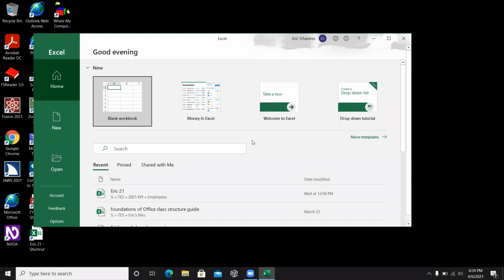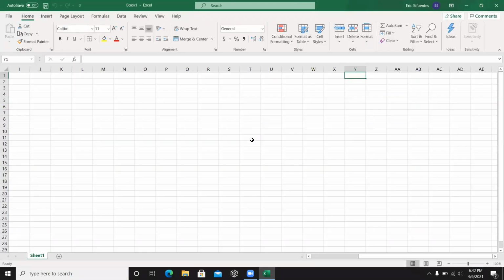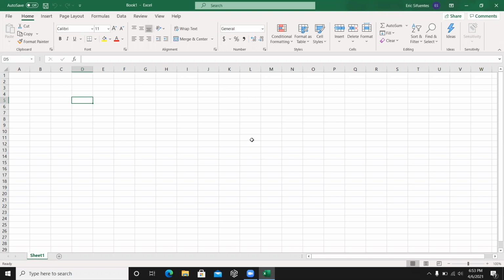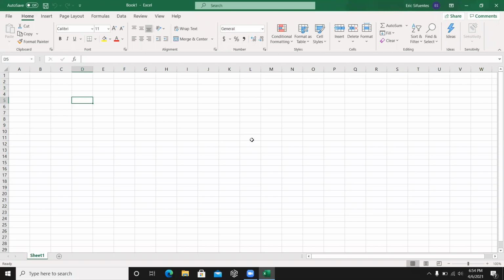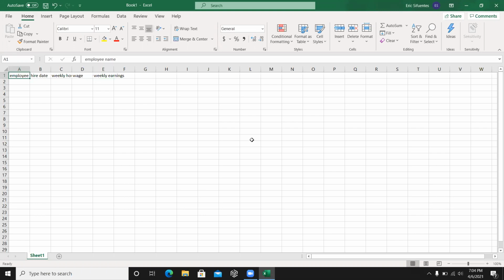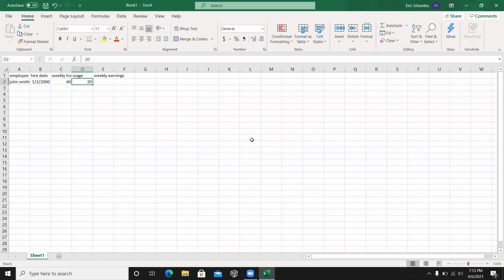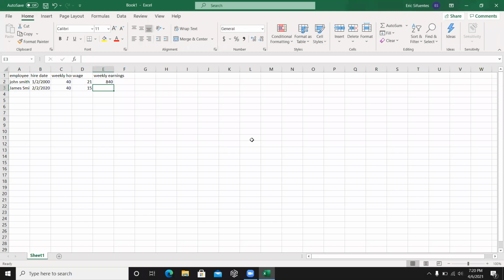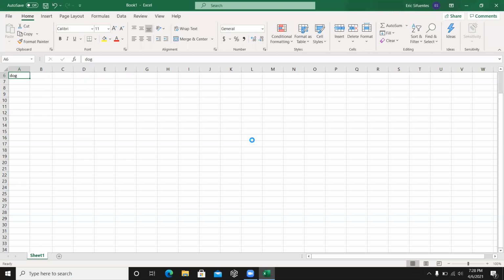Webinar - Intro to Microsoft Excel: JAWS Tutorial Pt 2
Part 2 of our Excel series for people who are blind or visually impaired.